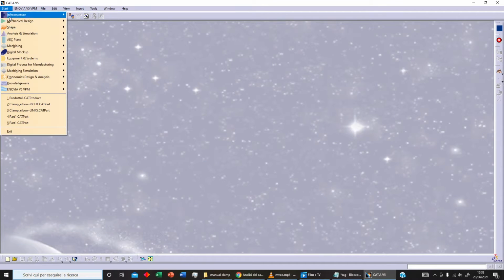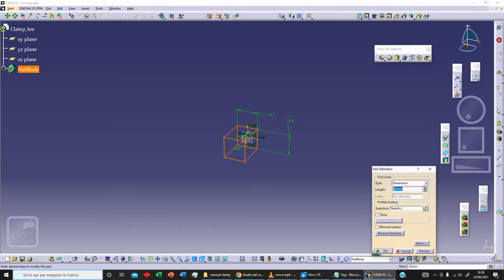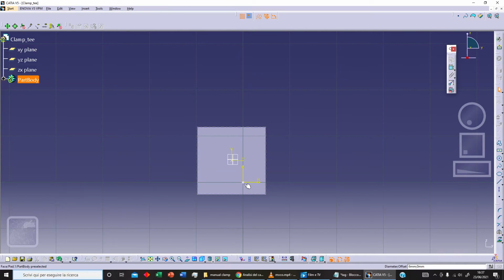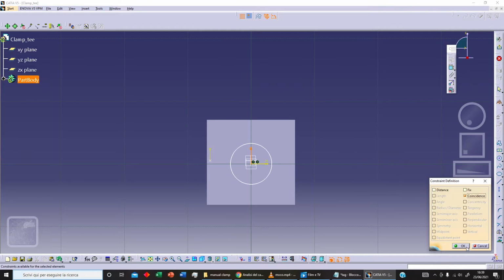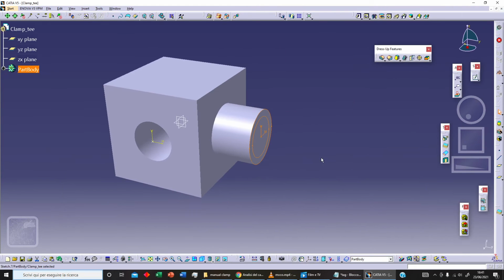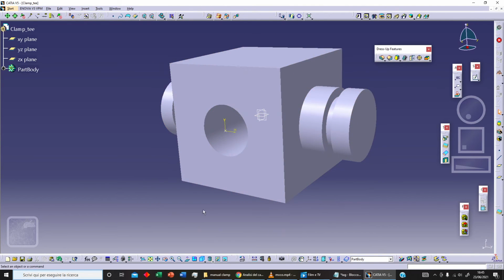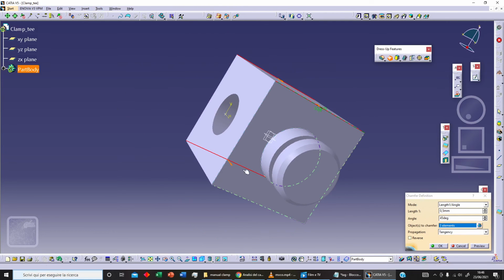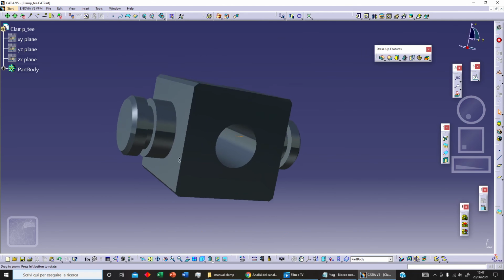Manual Clamp 007: Clamp Tee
In this Tutorial: Clamp Tee